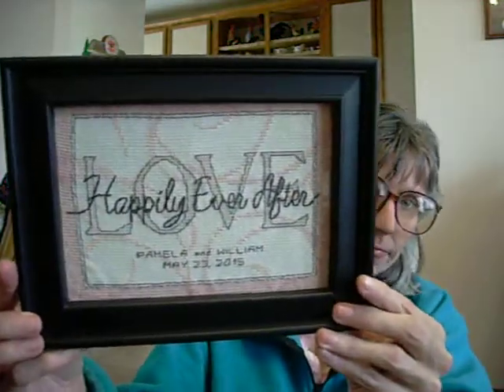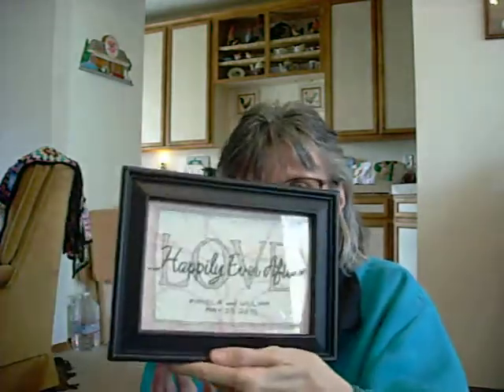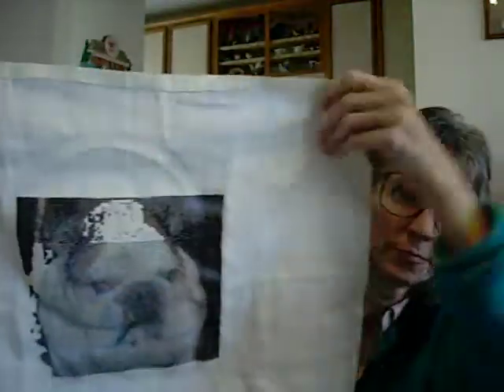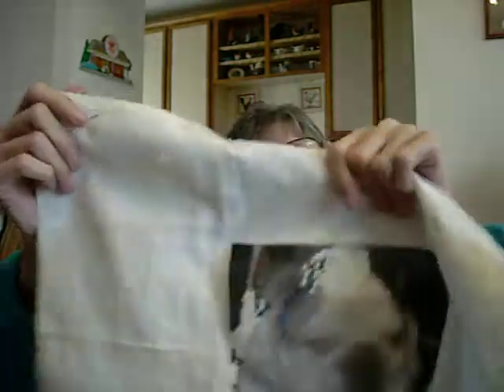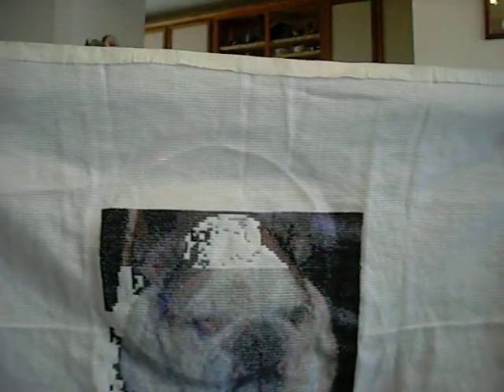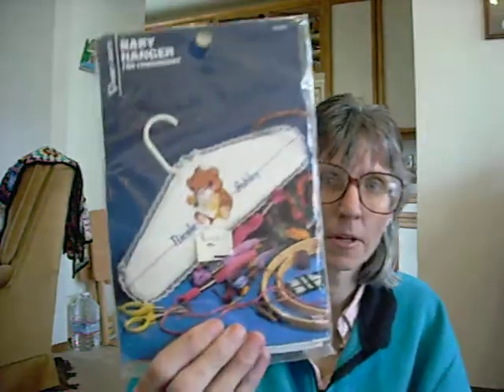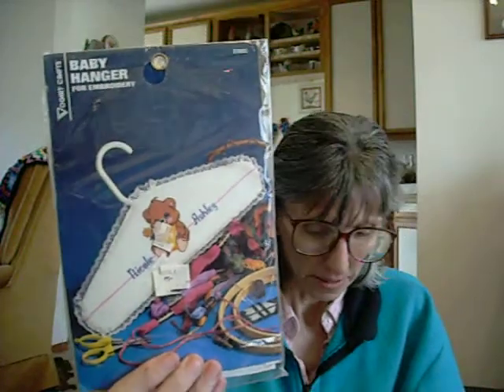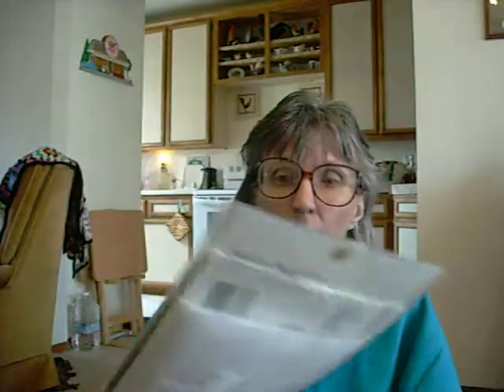Cross Stitch Tank the Bulldog Work in Progress + New Finish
This is Tank the Bulldog work in progress. He is almost finished. I also  show the finished wedding sampler. It was easy to do and is ready to send to my friend. Also, I have a new purchase.